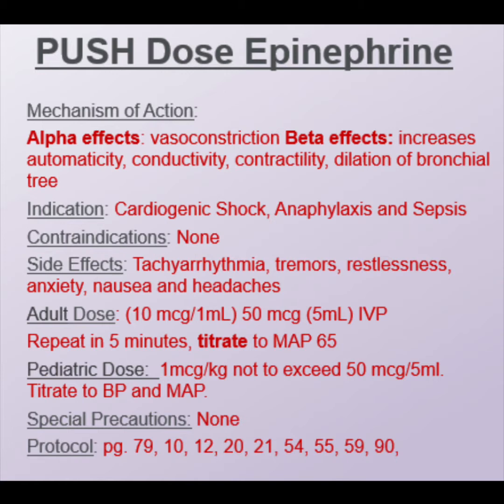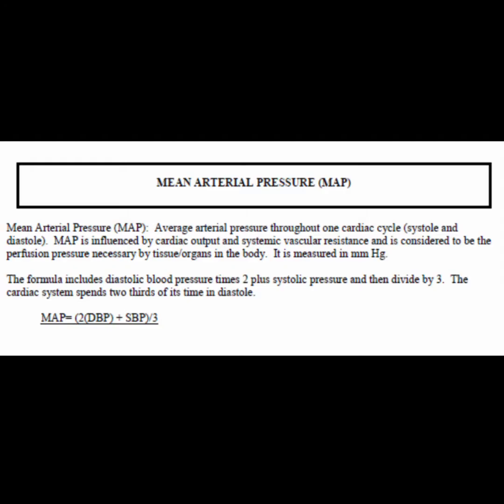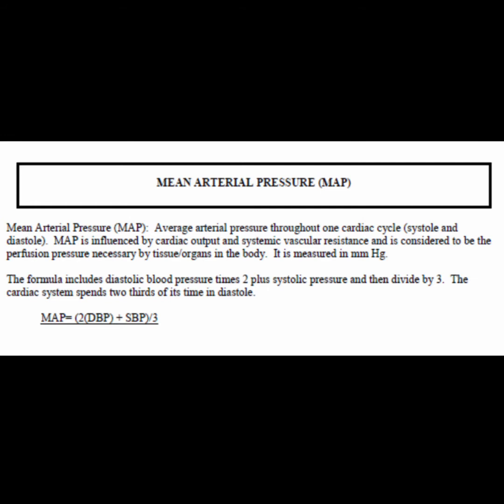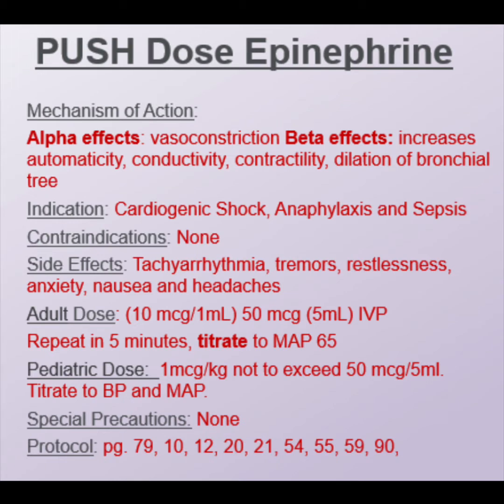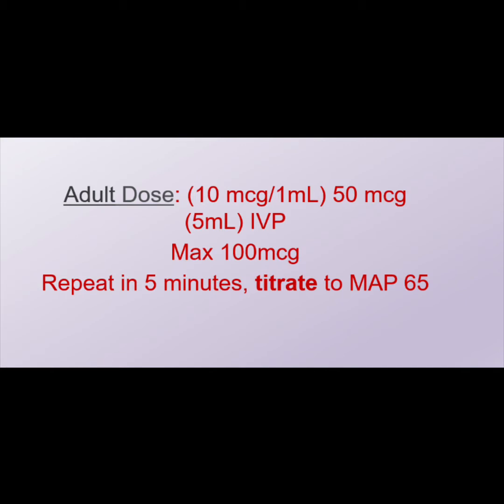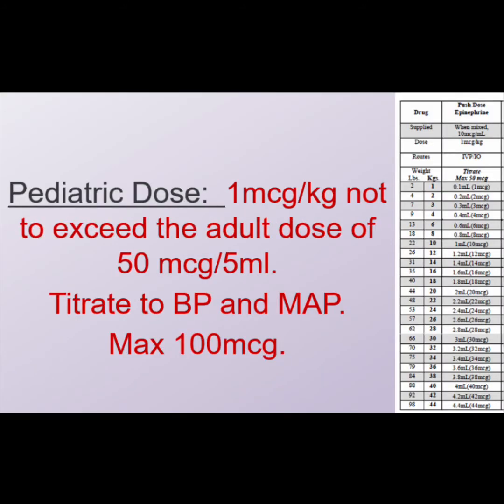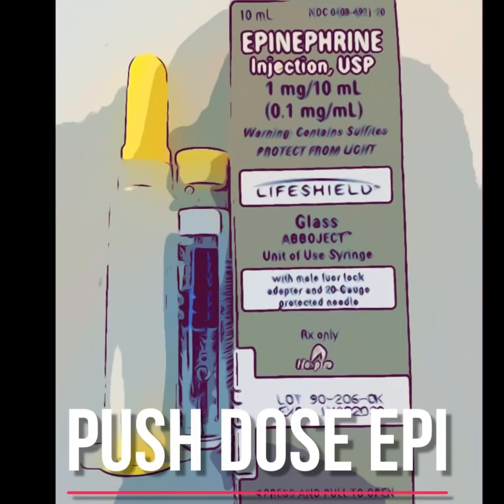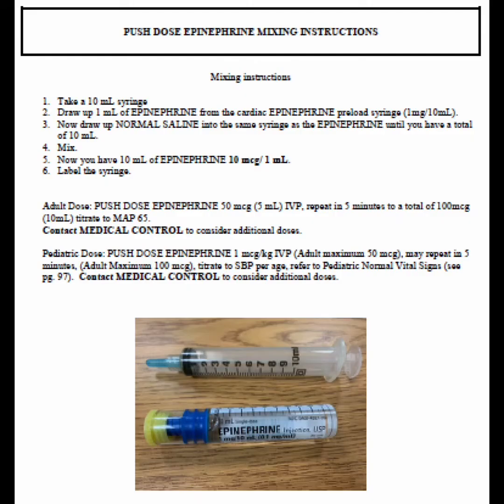Push Dose Epi Tutorial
A brief tutorial on the use of prehospital Push Doss Epi.